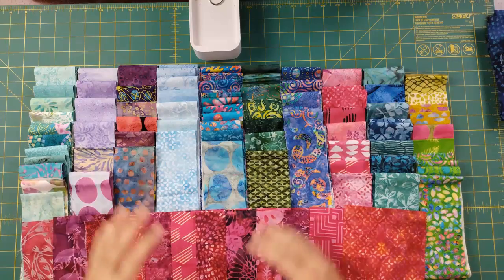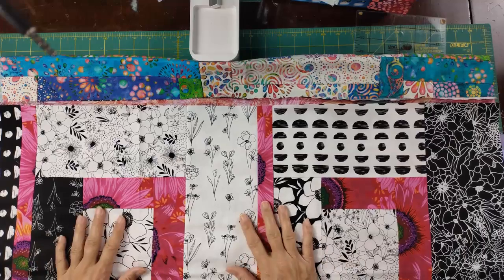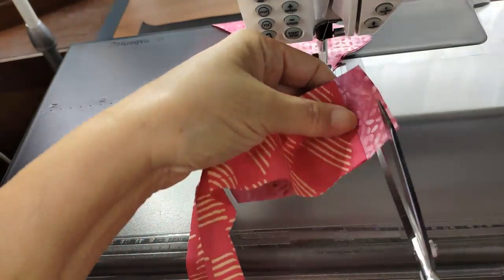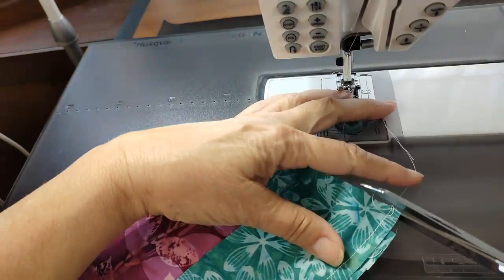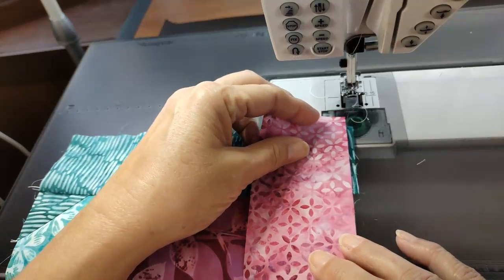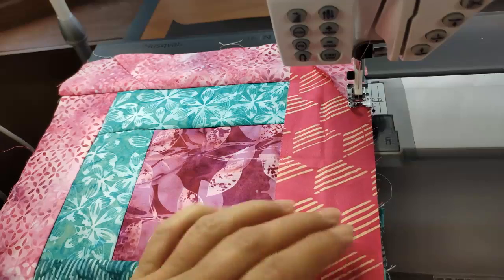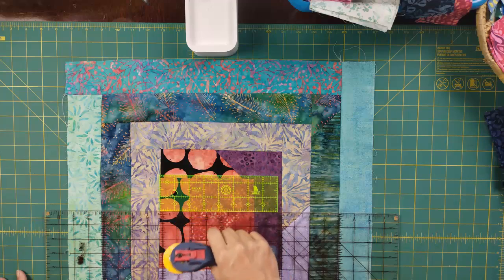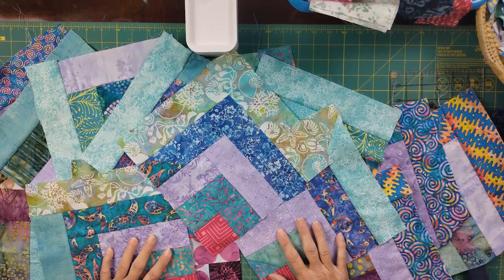Unbelievable Quilt-Making Hack: Transform Your Stash into a Log Cabin Block!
Watch & learn how to make a scrappy log cabin quilt by combining fat quarters with your stash fabric!
This quarter log cabin quilt block is perfect for using up all of the scraps you have lying around! So don't miss out, join us on this fun tutorial! If you're a quilter looking for tips and tricks on how to sew log cabin blocks and set your blocks on point, then check out this quilting tutorial. Do you want  to make a scrappy log cabin block but don’t have the required fabric? Watch this video and learn how to use your stash & scrap fabrics to make an easy block! You’ll be able to create a gorgeous quilt in no time at all! Watch how to use your fabric stash to create a scrappy log cabin block. This block can be used in a variety of scrappy quilts, so be sure to check it out!
Use Your Stash Fabric to make a Scrappy Quarter Log Cabin Quilt Block with these Scrap Fabric Projects! If you're looking for a quick and easy project to work on, then this scrappy log cabin quilt is for you! We'll be demonstrating the steps required to make this quilt, and you'll have it finished in no time at all! So jump into the video and let's get started!
Everybody loves a great scrap quilt! Use your scraps with this scrappy log cabin and learn how to make a quarter log cabin block. Each of the steps in this tutorial are easy to follow, and you'll be able to create this block easily. By the end of this tutorial, you'll be able to make a scrappy log cabin block that you'll love! Stash Buster Quilts are perfect for log cabin blocks and makes a beautiful quilt top. Trim you extra fabric pieces from leftover quilt borders to make even more strips for this log cabin quilt. Or if you're like me, you may have plenty of fat quarters in your fabric stash. You'll find a treasure trove of possibilities for plenty of beautiful strips there, as well. So get your strips together and let's get quilting!
Recommended Quilting Supply List (aff links):
Rotary Mat Ruler SALE Rotary Blades

See how to cut Fat Quarters into Charm Squares! When you learn how to cut a fat quarter into precuts you'll have a varied selection of precut fabrics ready when you need them. Depending on the size of your fat quarter stash, you may just find a treasure trove of fabric at your fingertips! The free printable Fat Quarter Cutting Chart includes 4 pages of cutting layouts and fabric guides to help you determine what is best for you. Let your imagination inspire you to use your fat quarters and make more beautiful quilts!